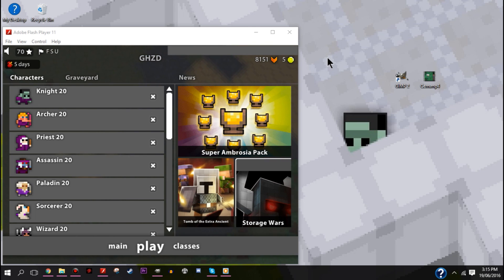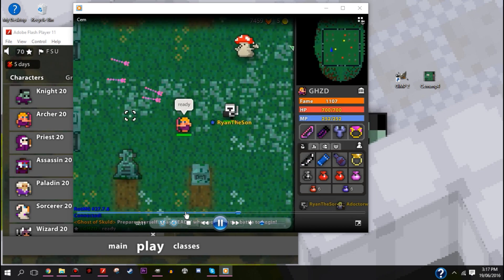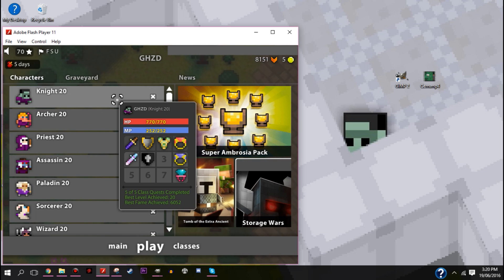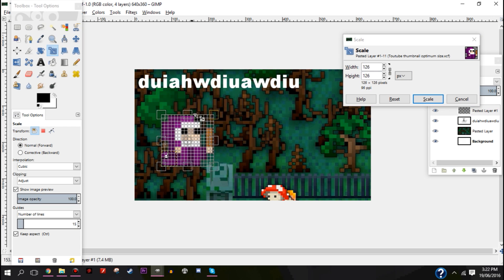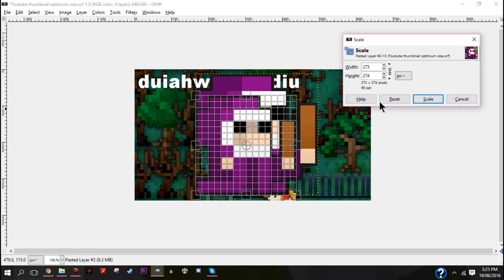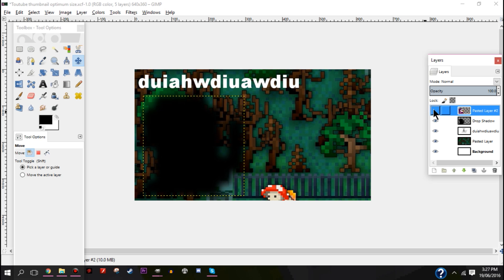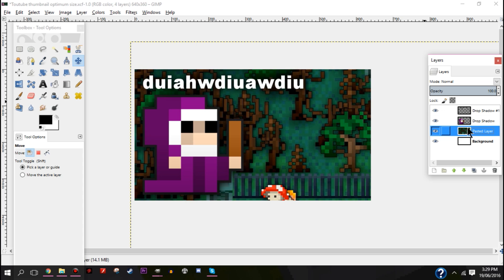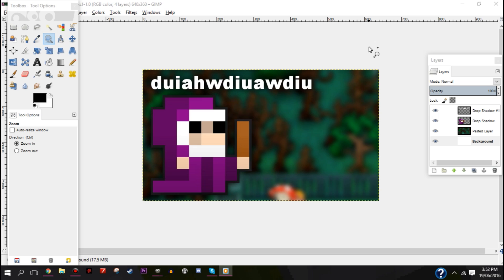How I make my thumbnails (Fixing image blur, Drop shadows + more)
YouTube thumbnail dimensions - 640 x 360
Hey guys hope you're having a good day and enjoy this tutorial :)